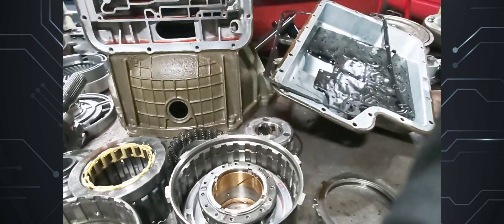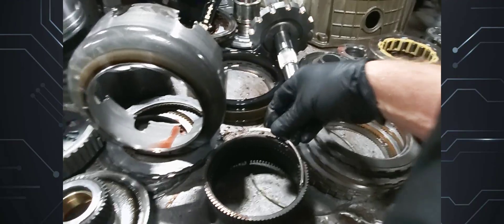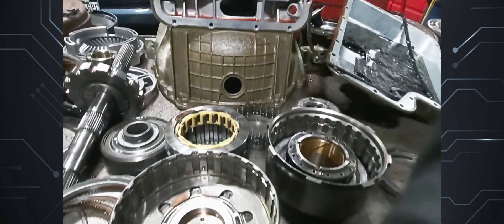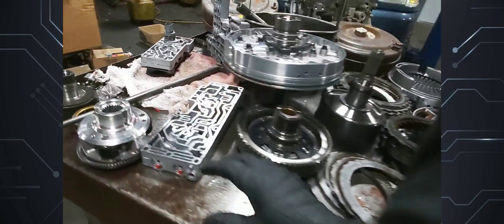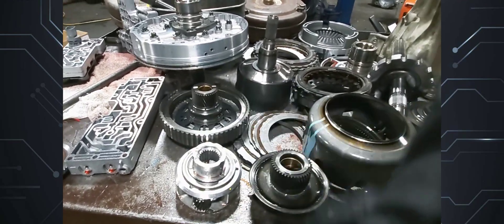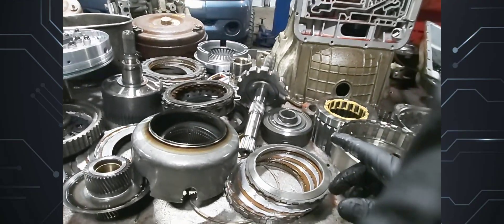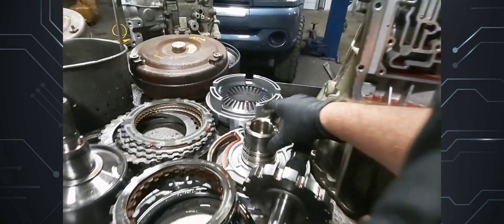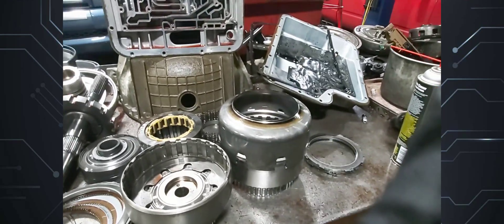E4OD Transmission No Reverse | Tales From The Bench - Transmission Repair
**Briefing Document:**

This video analyzes a common failure in **E4OD transmissions**, specifically the loss of reverse gear and potentially some forward gears. The root cause is often a broken snap ring on the front planet ring gear. When the snap ring breaks, the ring gear rubs against the sunshell. This friction damages the sunshell, which may be described as "cut" or "burnt".

*   **Consequences of Failure:**
    *   A damaged sunshell can also prevent the direct drum from engaging properly, causing further issues with gear selection.
    *   The failure often leads to burnt intermediate frictions, indicating the need for a transmission overhaul.
*   **Transmission Design:**
    *   The video features a 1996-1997 E4OD model with an upgraded bearing-type planet gear, which is more durable than the older washer-type.
    *   Earlier E4OD models used a washer-type planet gear.
*   **Upgrade Options:**
    *   Upgrades include a **six-pinion steel planet gear**, often sold with the ring gear.
    *   A 4R100 sunshell can be used, which eliminates the need for a washer-type drum.
    *   Replacing the center support with a bearing type is also an upgrade available for older models and comes with a hub.
*   **Repair Considerations:**
    *   Diagnosing no-reverse issues should start with checking the snap ring, front planet gear, sunshell, and intermediate frictions.
    *   Upgrades are possible to improve the reliability and performance of the transmission.

E4OD, transmission repair, no reverse, automatic transmission, sunshield, front planet, snap ring, transmission overhaul, bearing type planet, six pinion planet, 401 sun shield, intermediate frictions, direct drum,